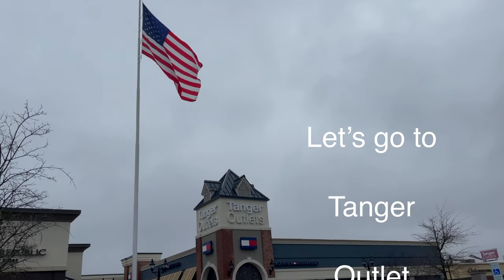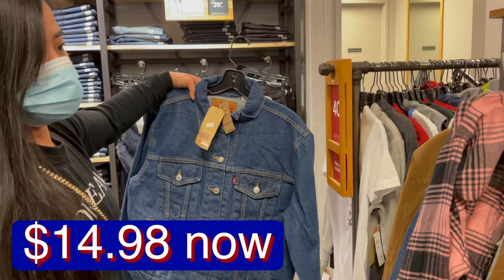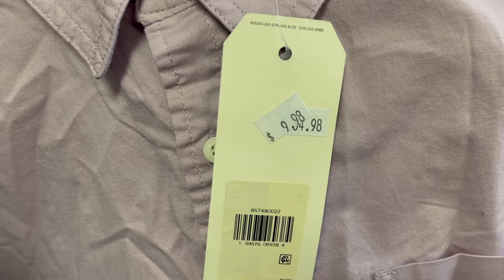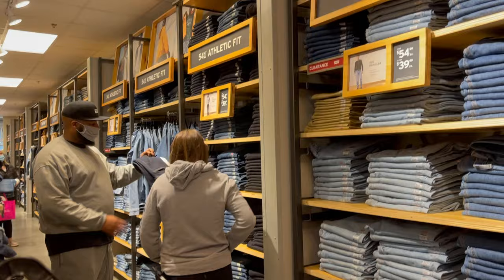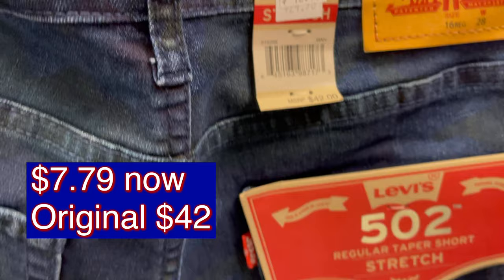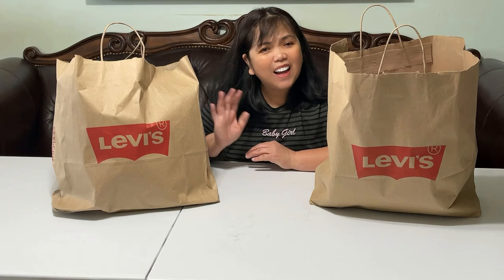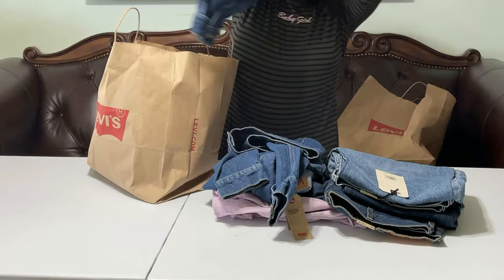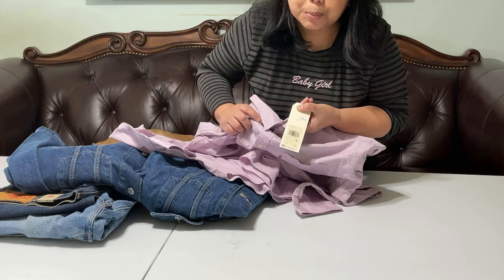Levi’s Tanger Outlet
Levi’s Clearance Sale Tanger Outlet